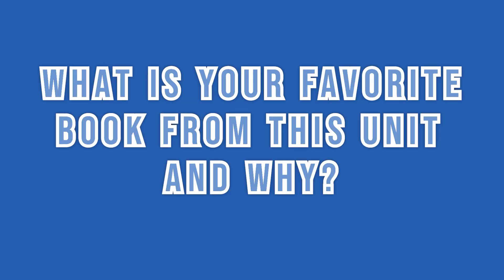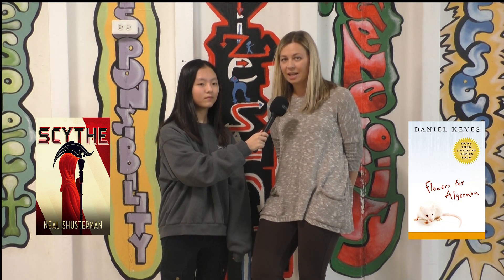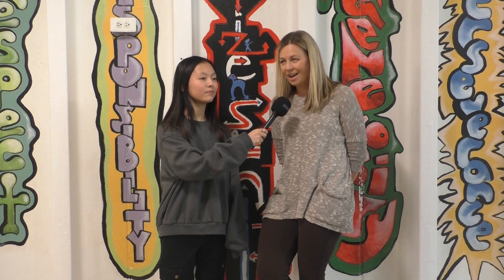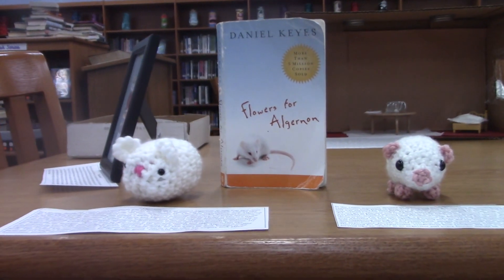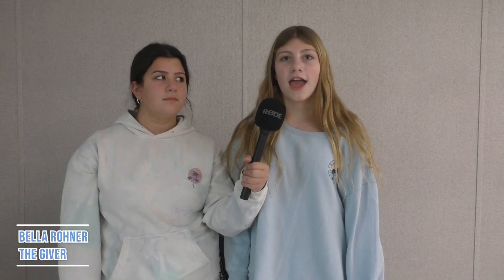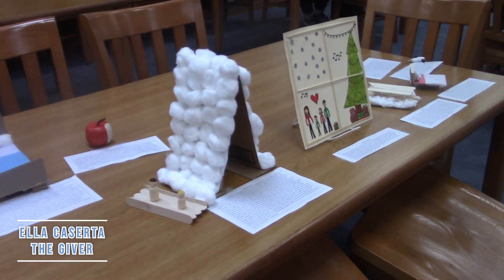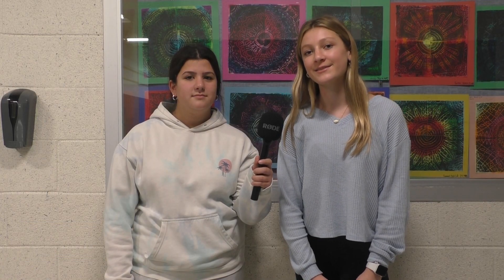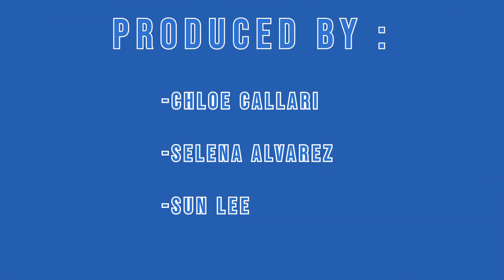Backstage Pass Dystopian Museum Project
Official content produced by the students of  Waldwick Middle School in Waldwick New Jersey